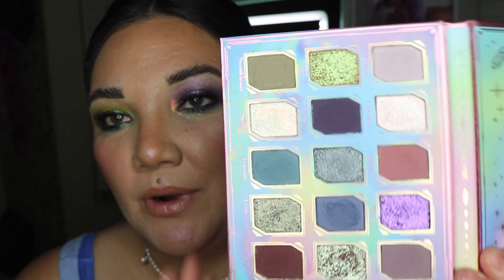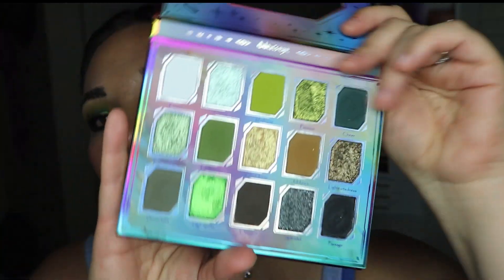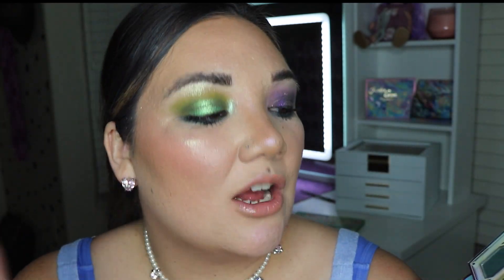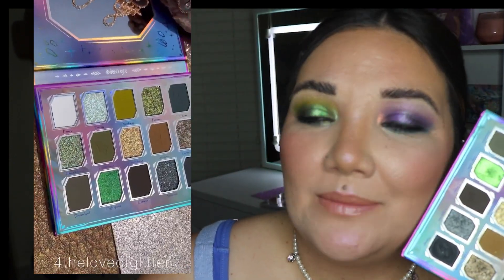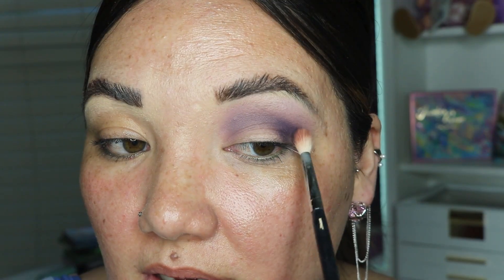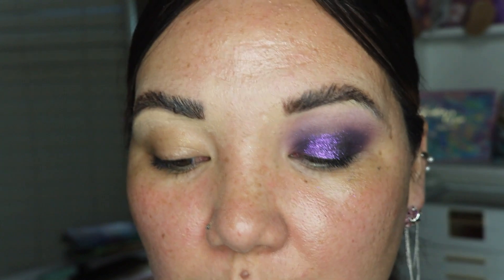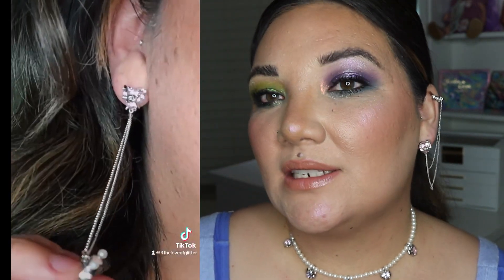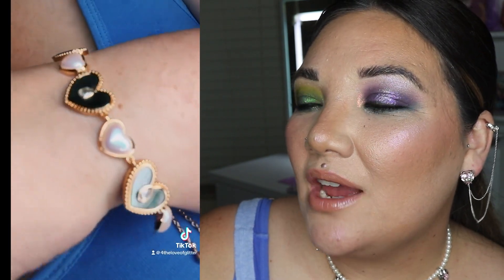Oden's Eye Jord's Divine Collection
You can preview the collection and prices on their website already

Thank you for supporting my channel, it means the WORLD to me! We would love to have you be apart of this fun community!
Let's all be kind to one another.
Come Say Hi!

*All products were purchased with my own money unless stated in the video otherwise.